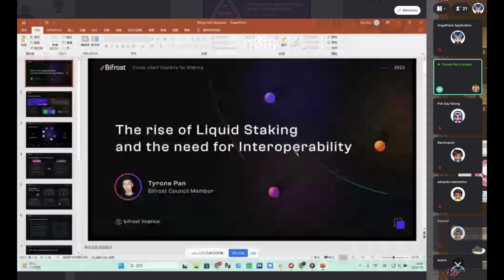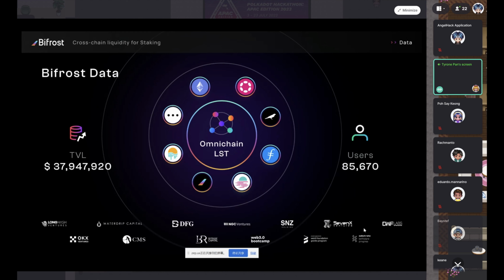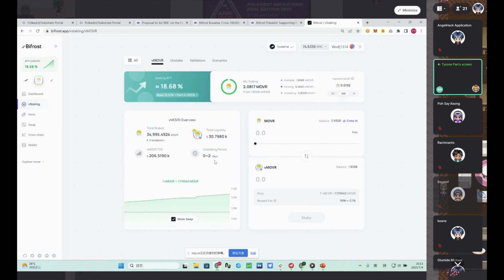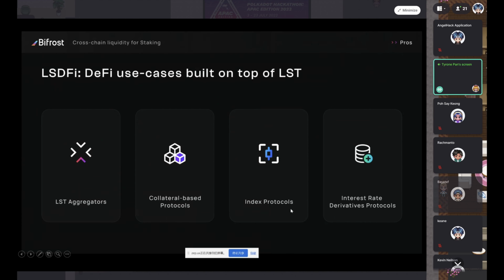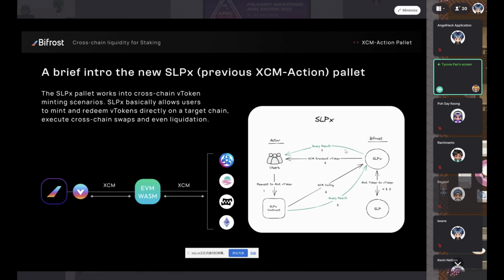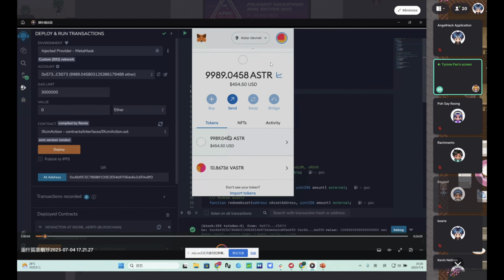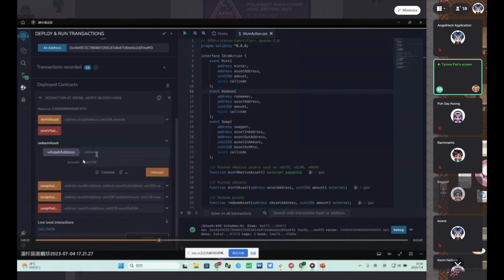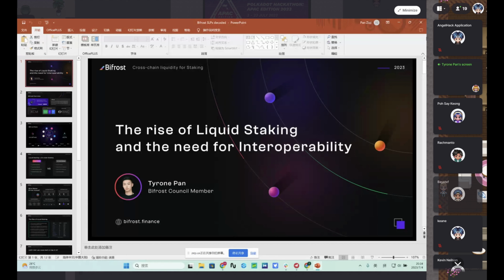Building LST Usecases and Dapps with Bifrost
Bifrost serves as a multi-chain liquid staking hub for the Polkadot ecosystem, providing services for multiple parachains, homogeneous and heterogeneous chains. In order to build a cross-chain ecosystem for liquid staking tokens (“vToken). Bifrost has created a cross-chain interaction Pallet for vToken based on XCM: XCM-Action pallet/SDK (more details). This module can be called by parachains across chains to perform minting/redemption of vToken/Token at Bifrost and return to the corresponding target parachain.

Moonbeam serves as the EVM smart contract hub on Polkadot providing flexible and powerful smart contract solutions to the Polkadot ecosystem with XCM capabilities.

Combining the features of Moonbeam and Bifrost, participants can develop LST (vToken)-related applications based on Moonbeams’ EVM-compatible environment.

Speaker: Tyrone Pan
Designation: Product Head and Protocol Council Member

Welcome to the next chapter: The Polkadot Hackathon Global Series: APAC Edition 2023.

Building upon the momentum generated by our previous hackathons, we rally all builders in the Asia Pacific (APAC) region to join us on this journey. With Polkadot as your foundation, this hackathon is your chance to be at the forefront of blockchain innovation across 5 themes: Interfaces & Experiences, ink! Smart Contracts, Web3 & Tooling, XCM Integration, and Mass Adoption.

To sweeten the deal, shortlisted finalists will have the incredible opportunity to pitch their ideas at dotSocial: Seoul on September 6 2023, gaining unparalleled exposure and recognition for their exceptional projects.

Register now and redefine the way we interact with the digital world.